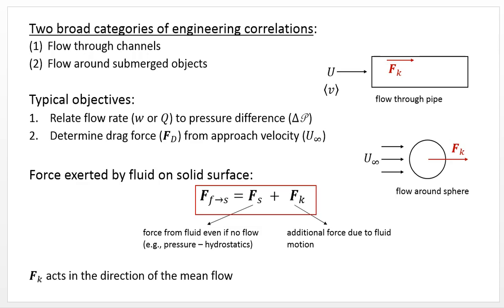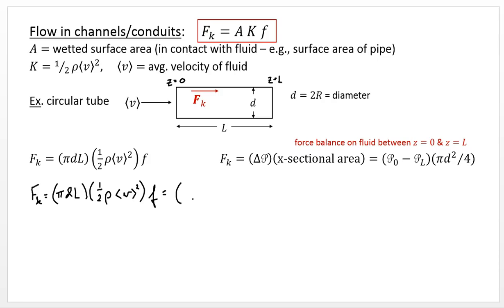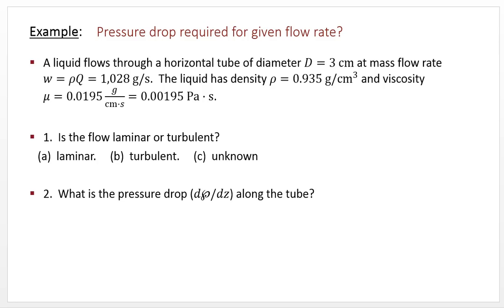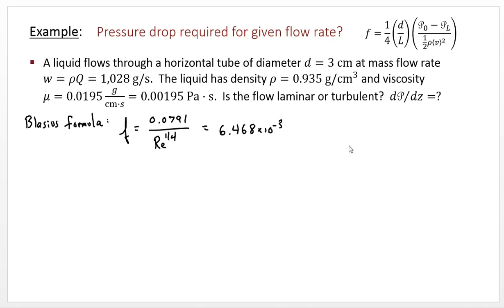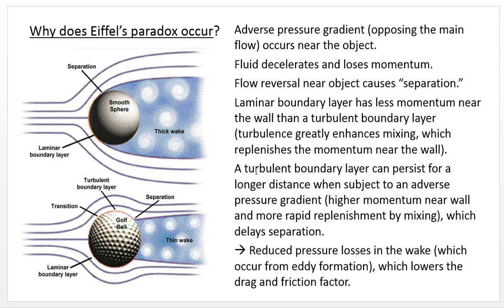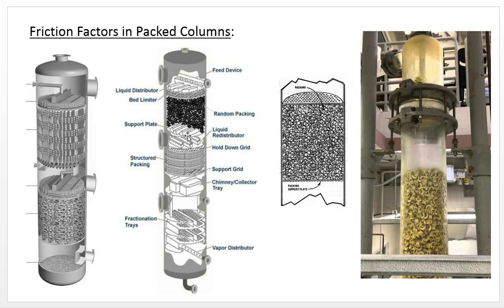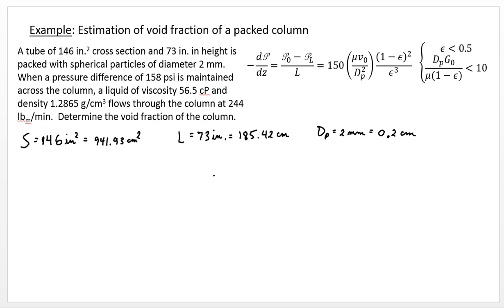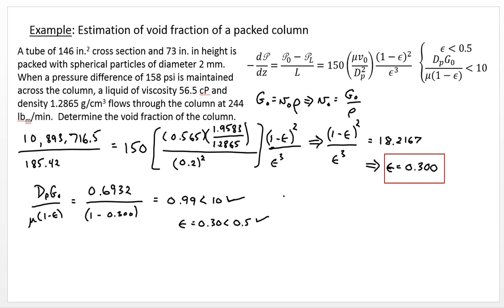Lecture 16 -- Interphase Transport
Friction factors.
Flow through conduits/pipes & example.
Flow around submerged objects (spheres).
Flow through packed columns & example.